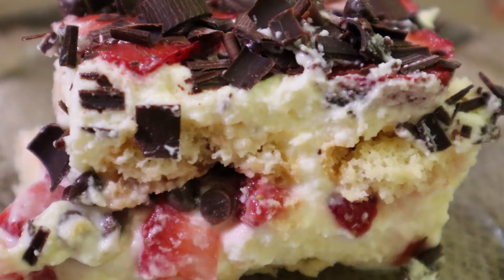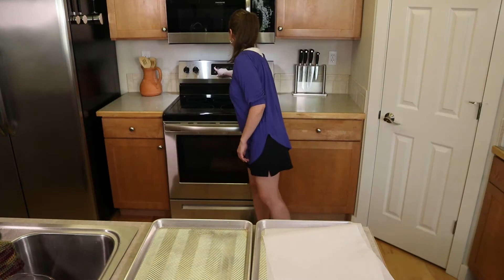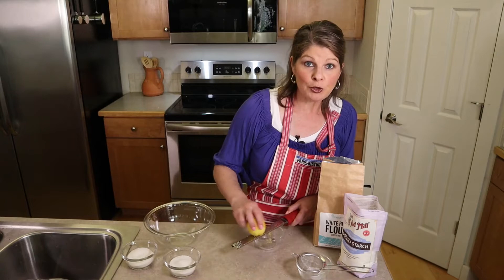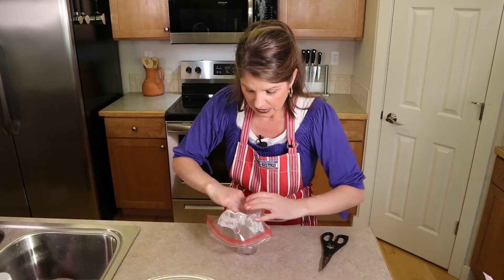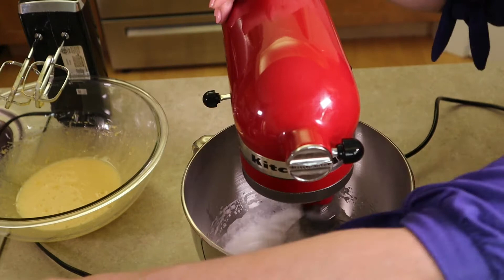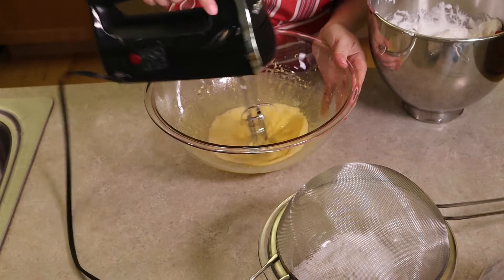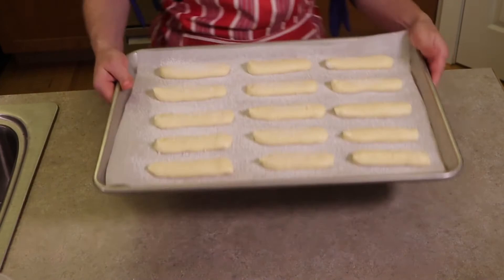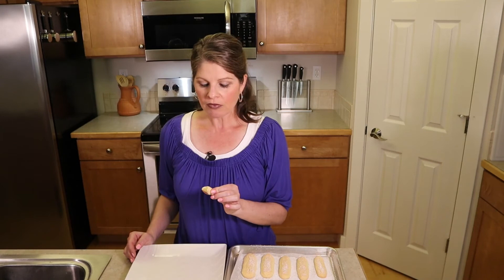Gluten-Free Italian Savoiardi Ladyfingers: Light & Airy Cookies for ANY Dessert Trifle!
Homemade gluten-free ladyfingers are a great sub for many gluten-free cookies. If you’re a fan of trifle desserts with a cake or cookie layer topped with cream and fruit, these gluten-free ladyfingers fit the bill. They compliment very well cream and fruit or a regular coffee and cocoa tiramisu. Consider using these as a substitute for vanilla wafers in banana pudding or use them as a base for strawberry shortcake. If you’re craving a gluten-free cookie treat, give these a try. While they are very light and airy, they are sweet and satisfying.

Content Time Markers:
01:09 Check out the ingredient list
01:55 Prep the pans, Preheat the oven, & Measure out ALL ingredients 1st! (TIPS: Refrigerate the cookie sheets & more!)
05:00 Separate egg yolks from whites (TIP: Separate COLD eggs!) & Whisk yolks w/vanilla & lemon zest, if using
06:20 Whip the egg whites, Add sugar, & Stiff peaks
07:28 Fold whites into yolks & SIFT in measured dry ingredients
08:43 Scoop batter into pipping bag OR prepared glass w/ zip-top bag & Pipe on cookie sheet (4" long, 1" apart)
10:00 Top the ladyfingers w/granulated sugar & sifted powdered sugar
10:53 Check out the baked ladyfingers! Close-up visual and tasting...